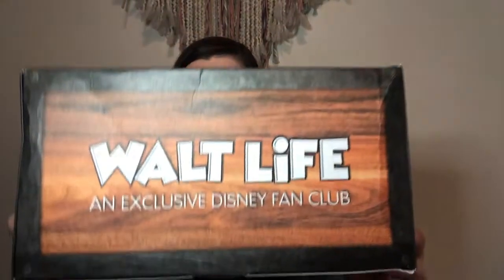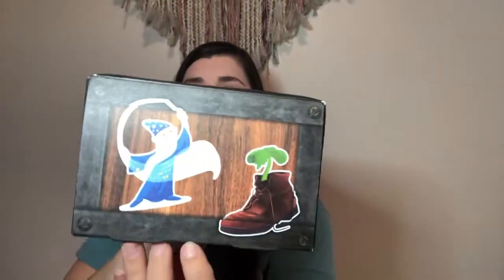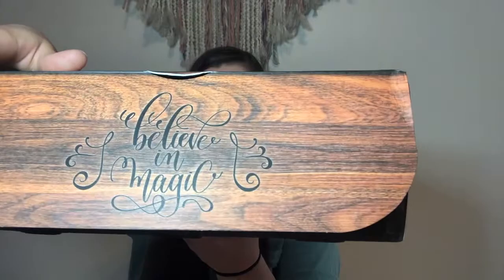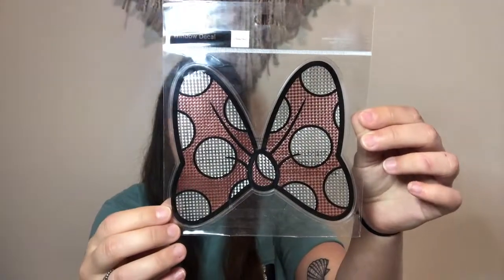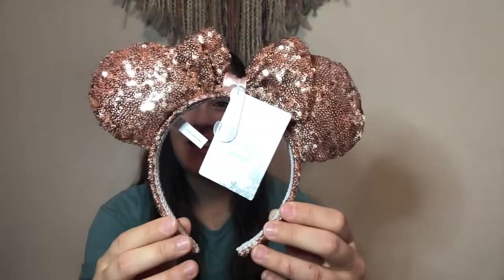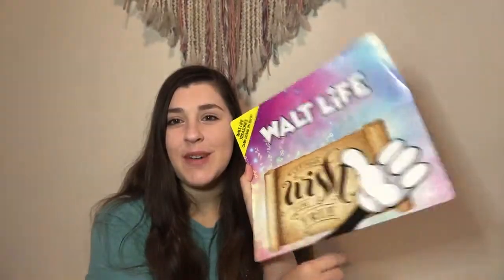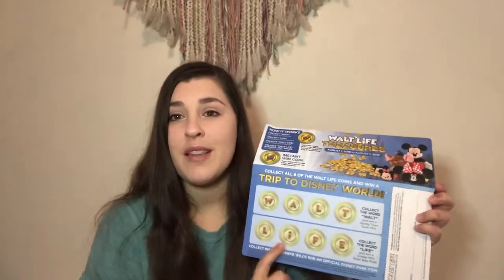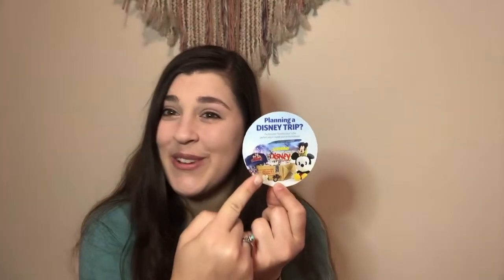Walt Life Mystery Box Unboxing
Here is my Walt Life Magic Plus Mystery Box 18+ Princess edition unboxing video. Skip to 4:15 to listen to my overall review of this box.

Overall I wasn't thrilled with the items in my box as I don't believe they were all appropriate for an 18+ box. I also asked for a Princess (or "girl") themed box and don't believe my items reflected that appropriately either. I'm not sure if when you order the box through the site if they ask for details to make the box more customized, but with the complimentary box they did not. However, making this unboxing video was so much fun and Walt Life does offer other variations of boxes as well!

** I received this box complimentary as a gift from Walt Life **